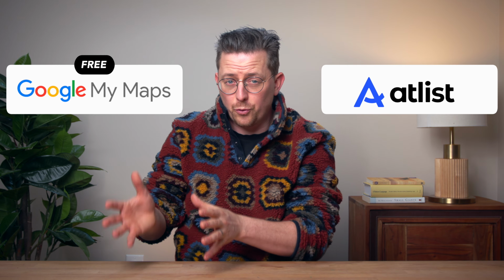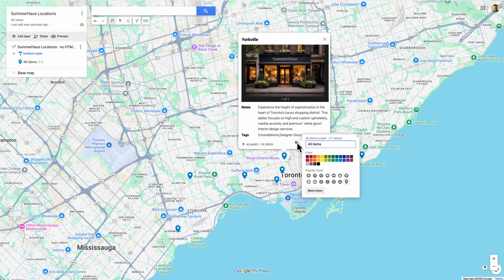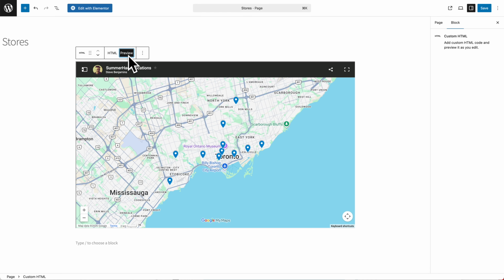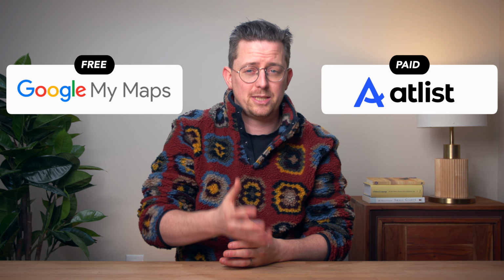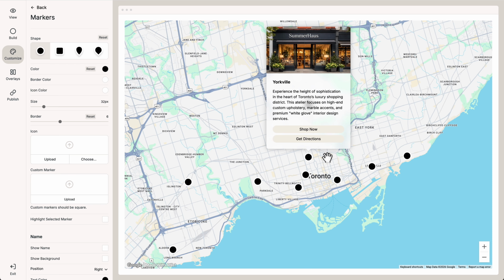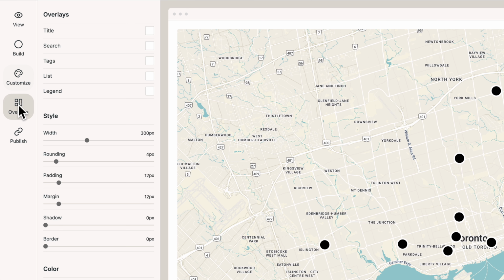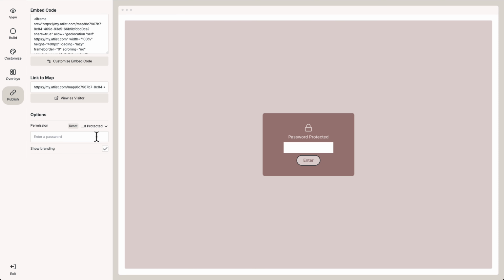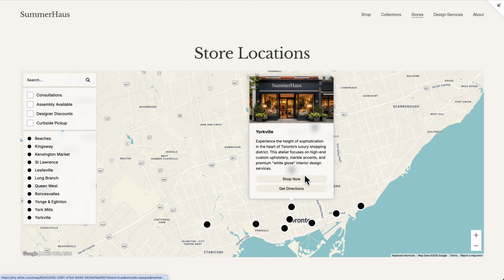How to Embed Interactive Google Maps in WordPress (100+ Markers)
Learn how to embed interactive maps on WordPress — with unlimited markers, search, pop-ups, and more.

In this tutorial, I walk through two tools you can use to create and embed maps:

- Google My Maps (free)
- Atlist (paid, with more customization)

We’ll start with Google My Maps and show how to:

- Add markers (manually or via spreadsheet)
- Customize basic styles
- Embed your map into WordPress

Then we’ll explore Atlist, where you can:

- Fully customize marker styles and pop-ups
- Add search, filters, and lists
- Draw circles, routes, and polygons
- Create beautiful, interactive maps for your website

Finally, I’ll explain the key differences between the two — including why one is free and the other isn’t.

If you’re building a store locator, travel map, or any kind of interactive map — this will help you choose the right tool.